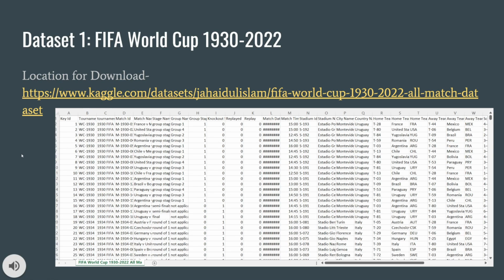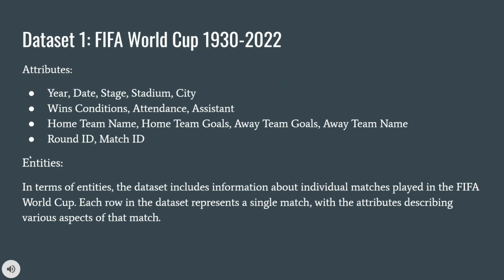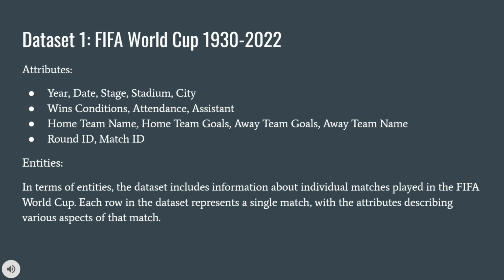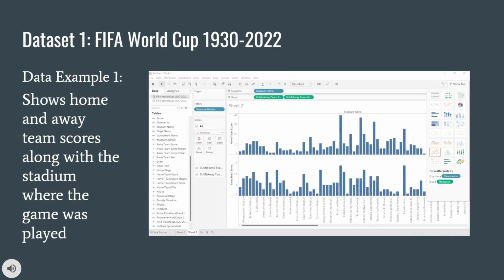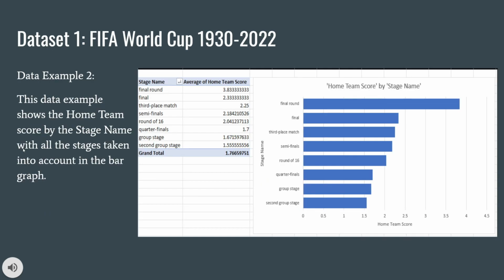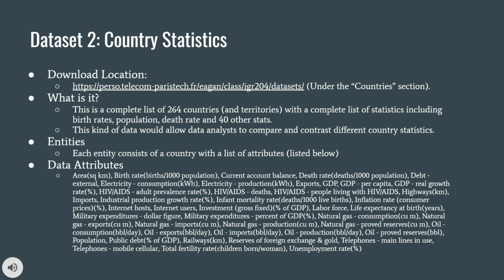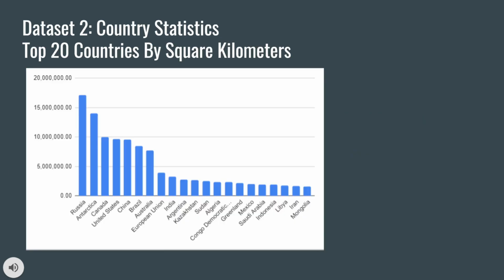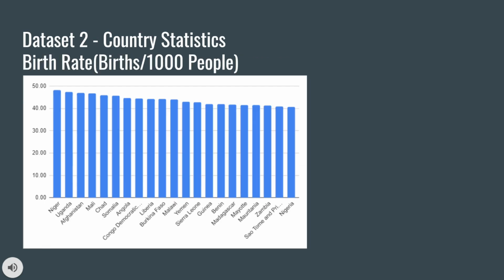Module 4: Data Source Analysis Showcase